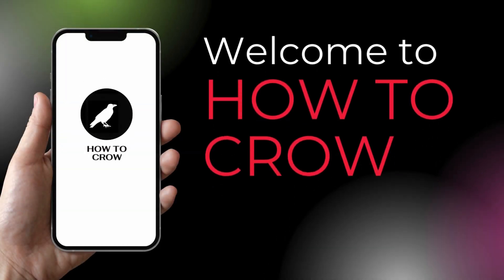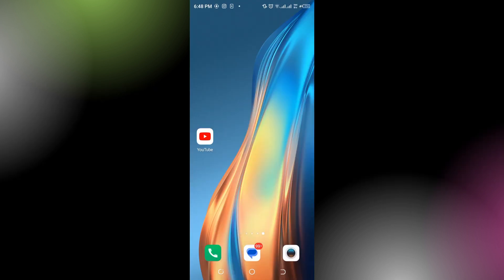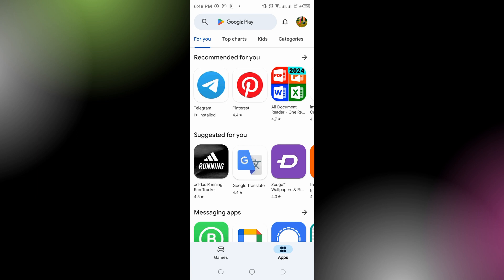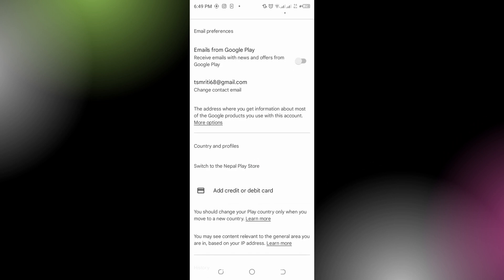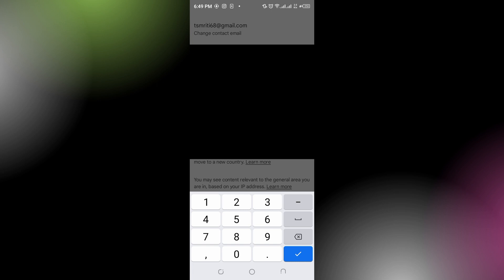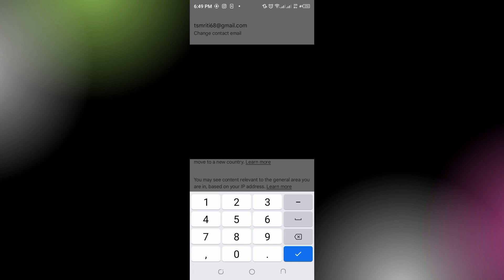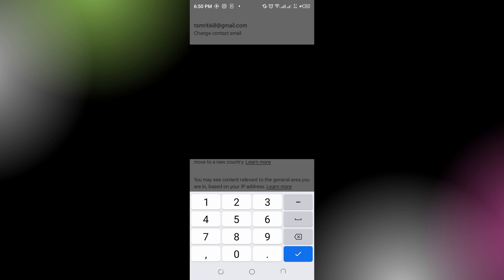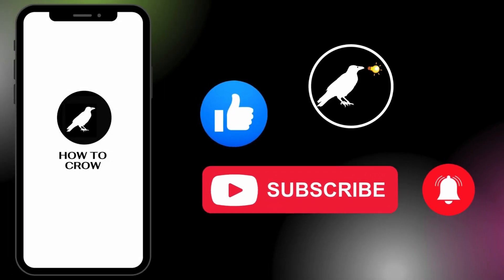How to Fix YouTube Music Not Available in Your Country Without VPN?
Learn How to Fix YouTube Music Not Available in Your Country Without VPN with quick and easy steps.

In this tutorial of How to Crow we will be learning to Fix YouTube Music Not Available in Your Country Without VPN in step-by-step process. So, make sure to stay with us till the end of the video.